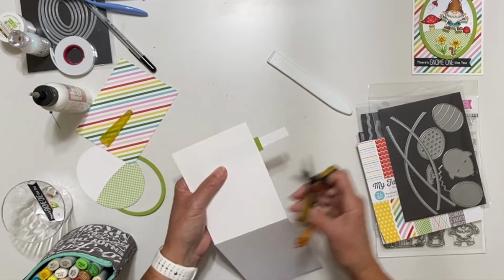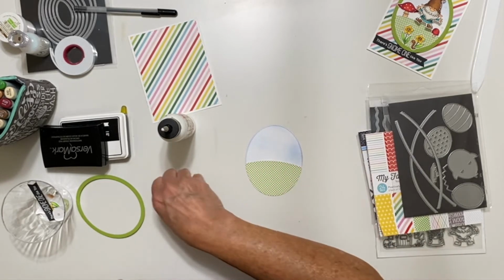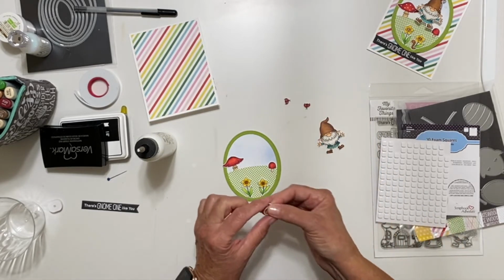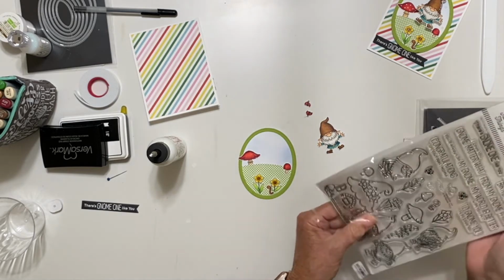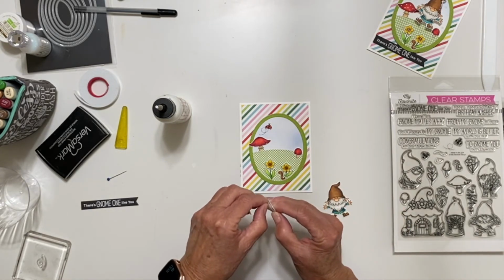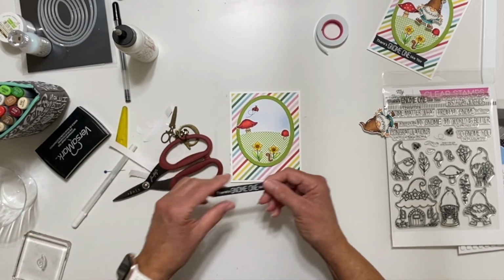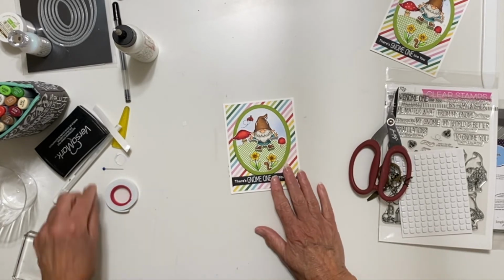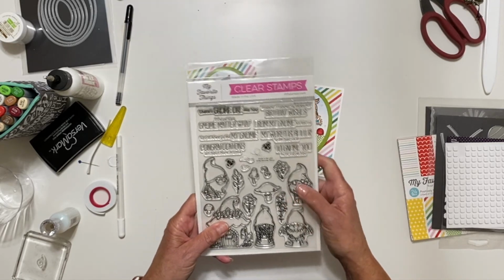My Favorite Things "Hanging With My Gnomies" Card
Hi there, Ginger here for another Scrapbookpal.com project. Today we will be showcasing the super cute MFT Hanging With My Gnomies stamp and die set. We will use this fun set to create a fun A2 sized card.

Supplies

My Favorite Things Clear Stamps - Hanging with My Gnomies

Scrapbook Adhesives 3D Permanent Foam Squares - White Variety Pack, 217 pk

Copic SKETCH Marker - Warm Gray No. 00 - W00

Copic SKETCH Marker - Warm Gray No. 1 - W1

Copic SKETCH Marker - Warm Gray No. 3 - W3